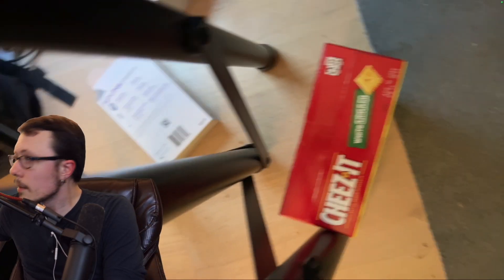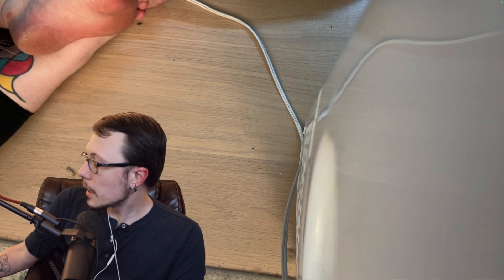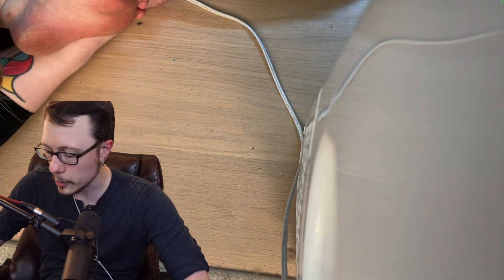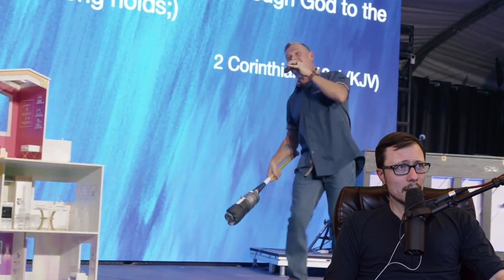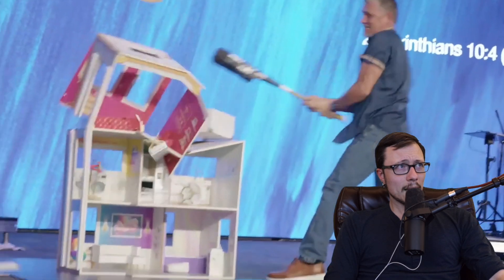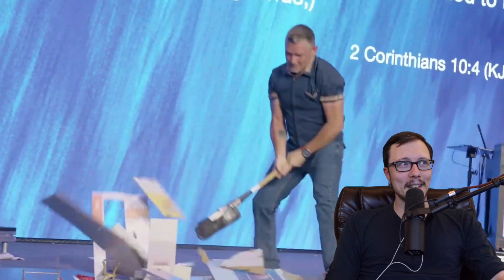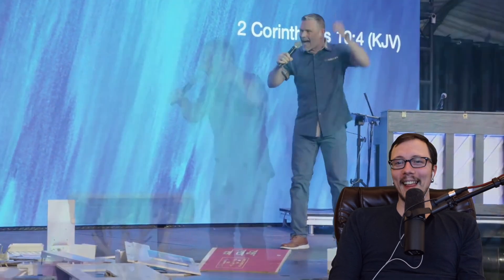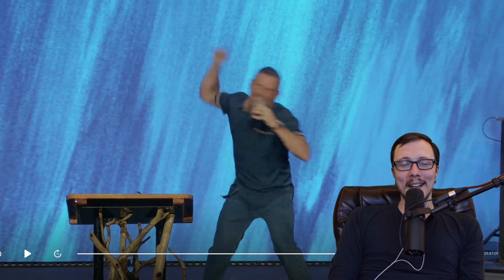my cat has diabeetus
Check out my book, Was Hitler an Atheist? ever wonder how you take a blood sample from a cat with diabetes? wonder no more. i'll show you exactly how to do it in this video.

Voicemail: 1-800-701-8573